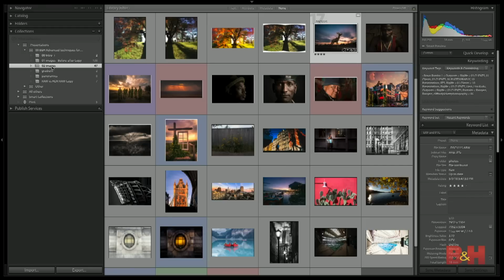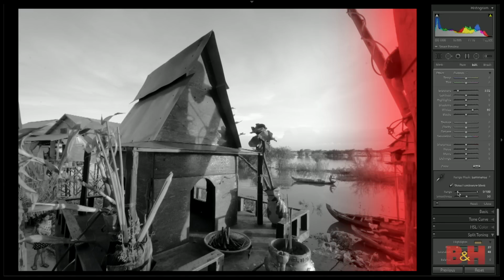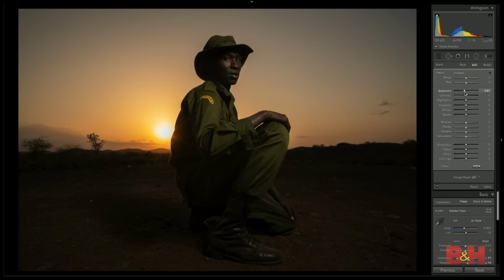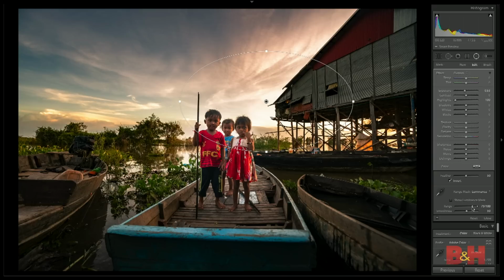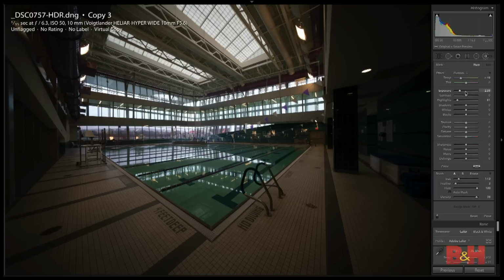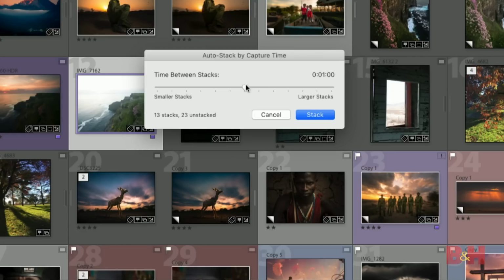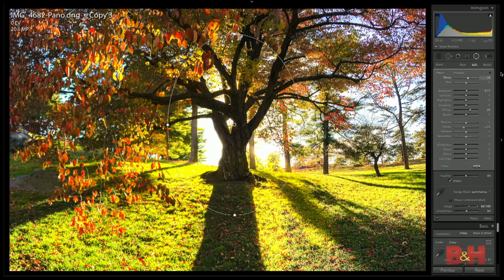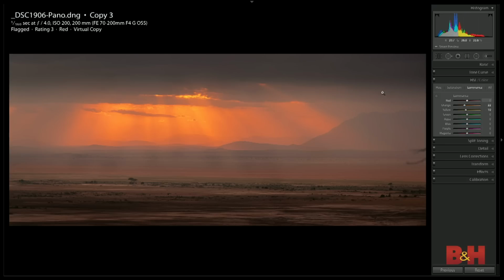Adobe Lightroom Tutorial: Professional Photo Editing Tips | B&H Event Space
In this photography class, Clifford Pickett will cover how to edit photos in Lightroom for both portrait and landscape photography. Going in-depth, Pickett’s advanced editing techniques will show you how to fully leverage all the creative potential of Adobe Lightroom.

Topics to be covered:
- An overview of the Develop module and tools in each panel
- An overview of the visual roadmap - a logical decision-based workflow to make the correct decisions during post-processing
- Global edits vs Target adjustments
- Local adjustment tools
- HDR, panoramics and HDR panoramics
- Shadow and highlight recovery
- Advanced masking techniques - range masking
- Leveraging the power of the HSL panel and target adjustment tool
- Vibrance vs Saturation
- Texture vs Clarity vs Dehaze
- Color profiles
- Adjustment brush Techniques and building customized brushes
- Auto-masking and perfecting selections
- B&W adjustments
- Advanced split toning features
- Removing chromatic aberration
- Custom profile lens corrections
- Upright tool and free transform - automatic and customized geometric corrections
- Custom color calibration

More Lightroom Editing Tutorials
- How to Clean up Your Mess in Adobe Lightroom
- How to Create a Preset in Adobe Lightroom
- 5 Quick Tips To Create Lightroom Presets for Your Wedding Work with Jide Alakja
- How to Find Your Photo Editing Style
- Creating Dimension in Your Landscape Photos with Photoshop & Lightroom